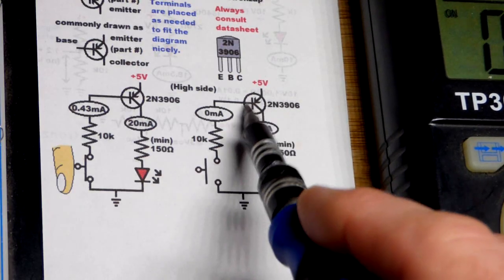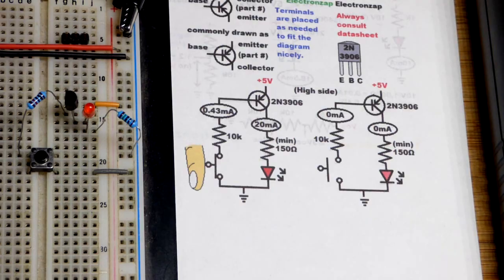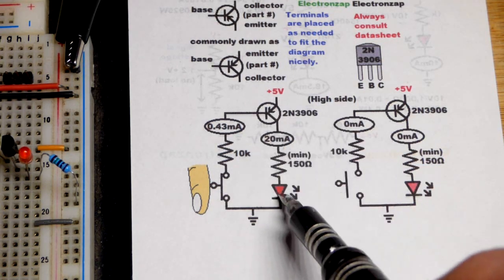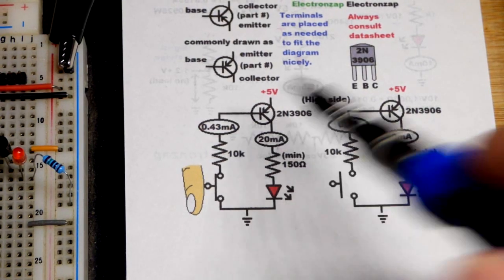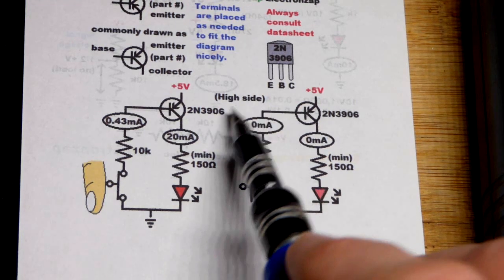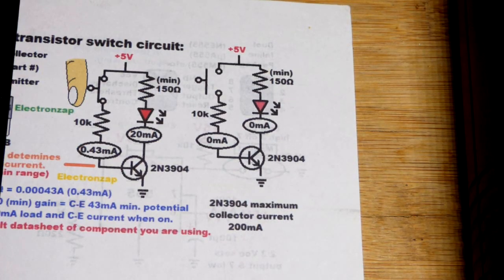PNP BJT Switch Circuit Basics Bipolar Junction Transistor